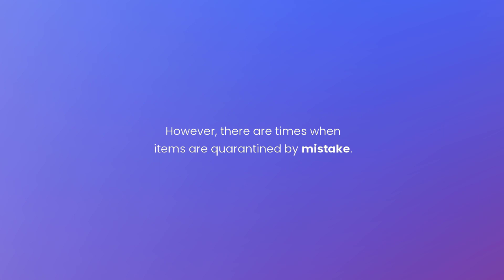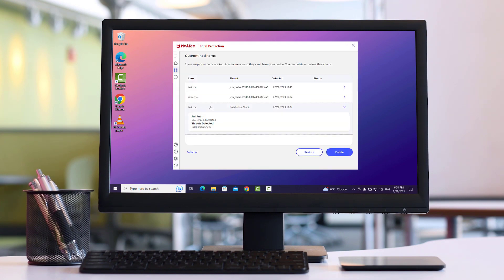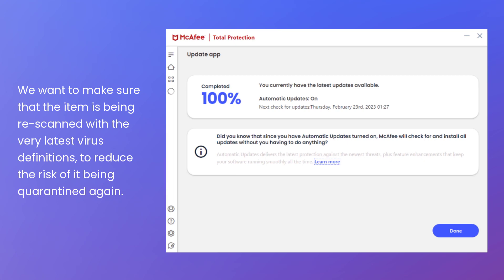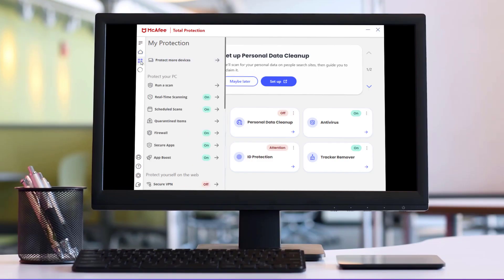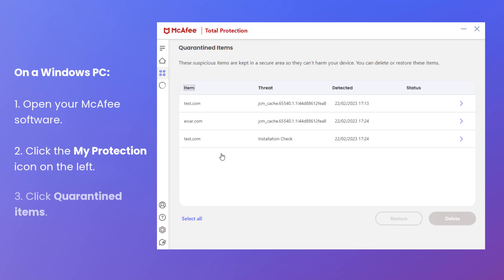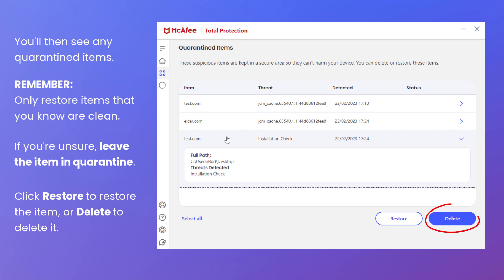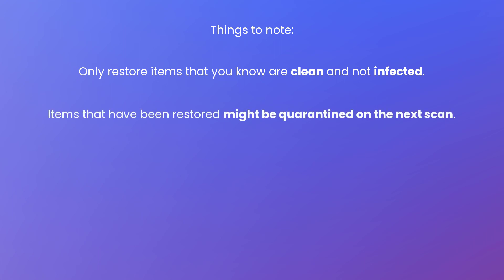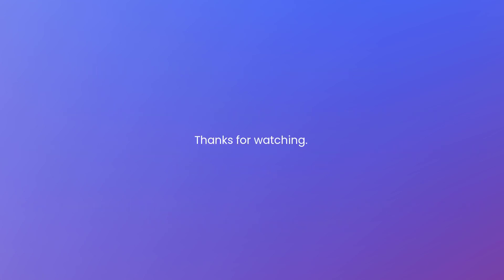How to restore files from quarantine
Your McAfee security software for Windows and macOS quarantines files that it can’t clean.  However, items are sometimes quarantined by mistake. If a file is incorrectly quarantined, you can restore it to its original location, or delete it if you no longer need or want it. In this video, we explain how to restore and recover files from quarantine.

0:00 Introduction
1:14 How to restore a quarantined item
1:37 How to update your Windows PC
1:54 How to update your Mac
2:35 How to manage quarantined items
3:43 Things to note

If you prefer written steps, use this link to read the corresponding article: